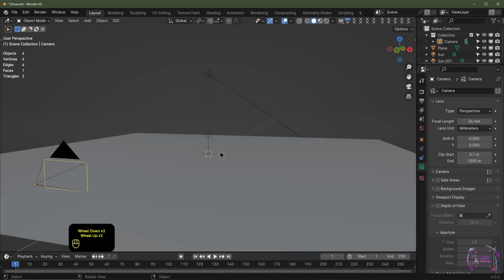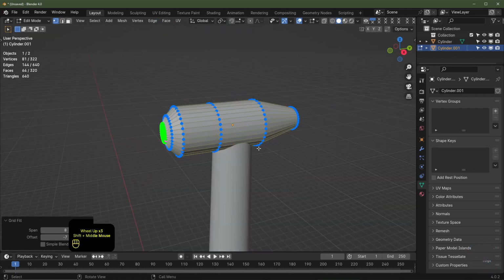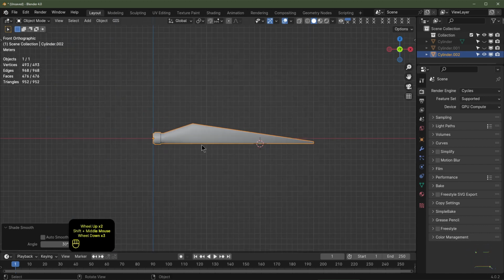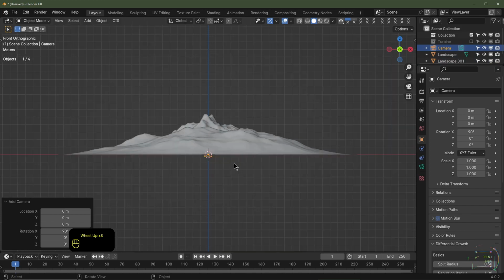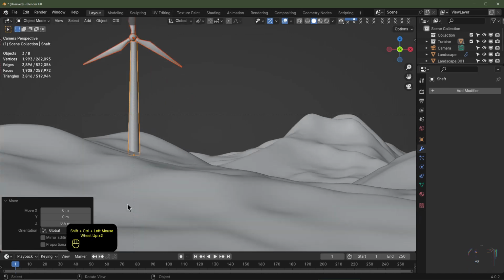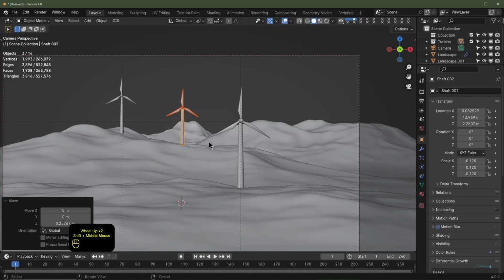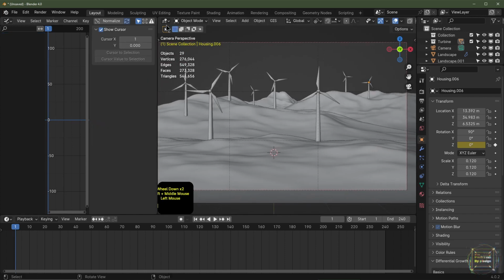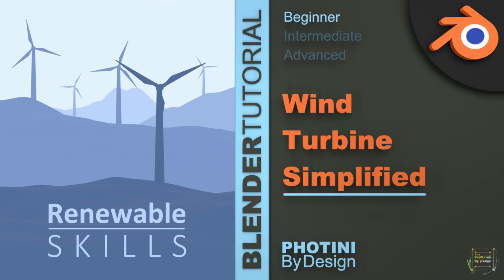Modelling For Beginners - Blender Tutorial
In this episode you will learn how to make this stylized renewable energy wind turbine scene in Blender. We will cover some basic modelling techniques, easy materials, a landscape add-on that comes shipped with Blender, key frame animation and key frame animation modifiers.

This tutorial only serves as the bare-bone minimum, it's up to you to make it your own. I encourage you to explore, experiment, adapt and improve what you have learned here today.